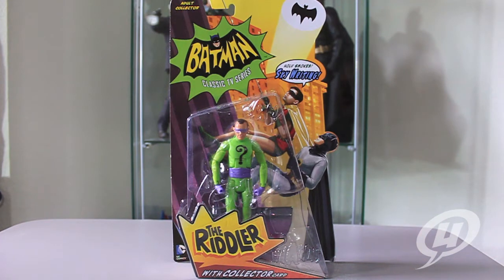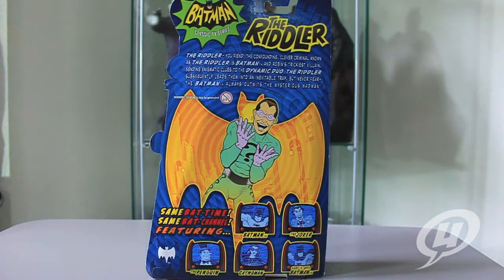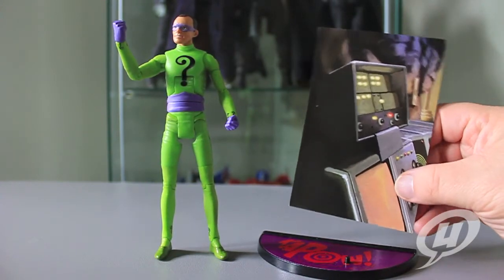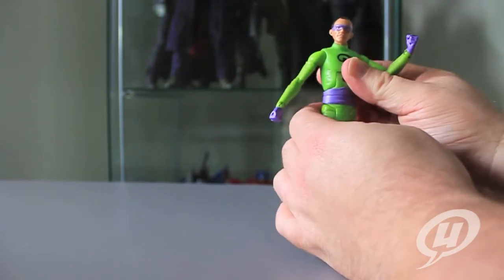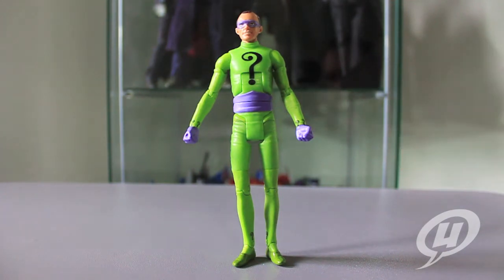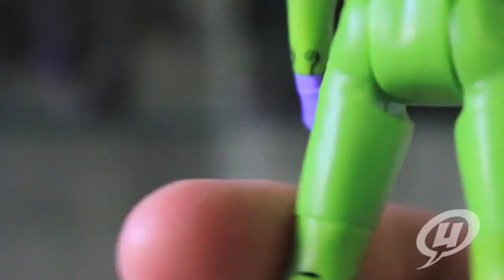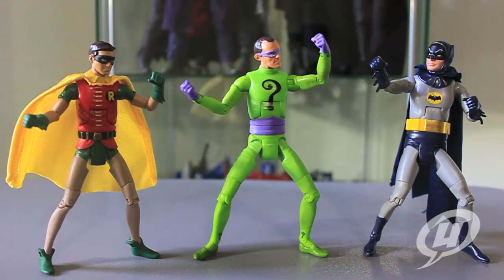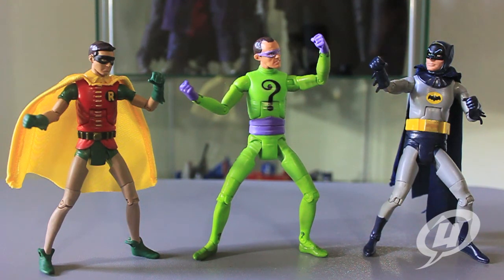Ungrownups Video Transmission: Mattel 1966 Batman Classic TV Series The Riddler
Welcome to the Ungrownups Video Transmision! Be sure to check out our site and podcast and be sure to join the Ungrownup army